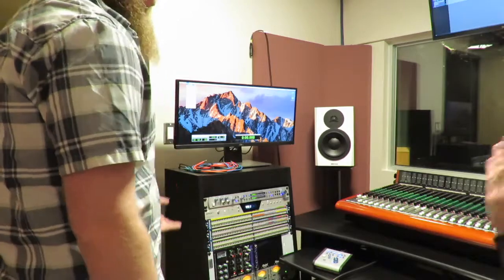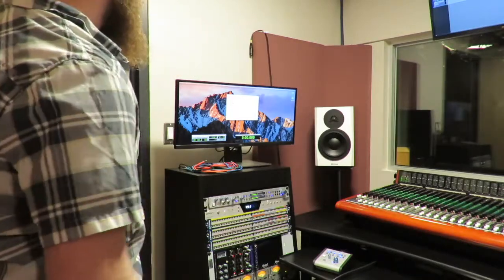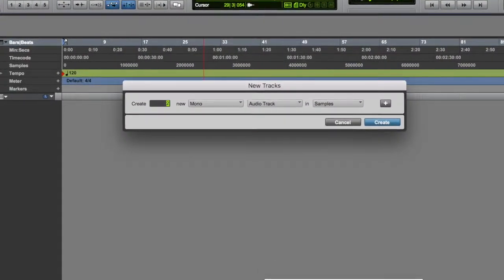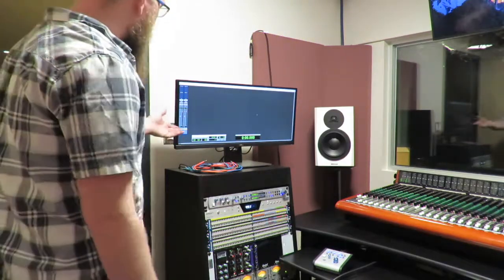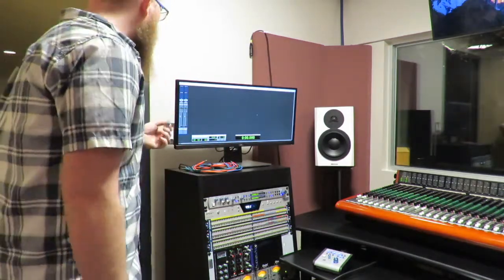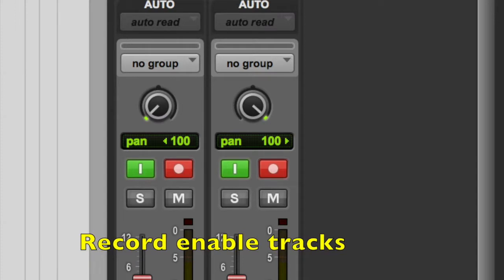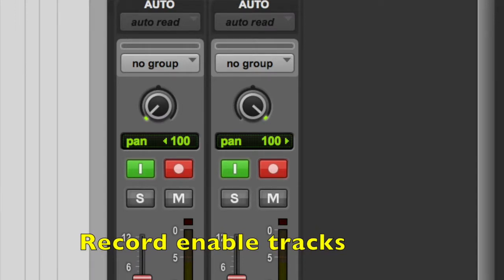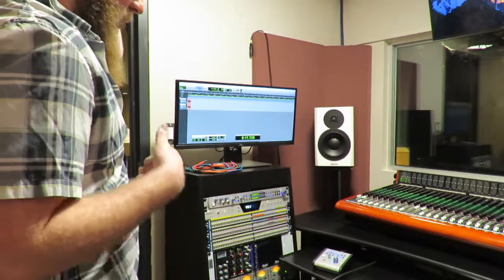05 Opening Pro Tools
This is video number 5 in the Waring Studio "How To" series. Anthony Catalano explains how to open Pro Tools in the studio Mac Pro.